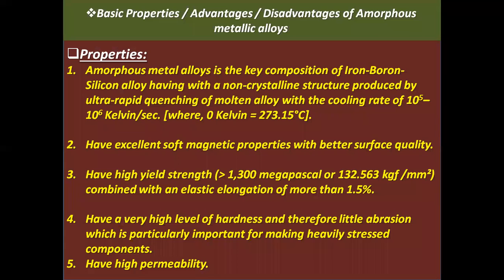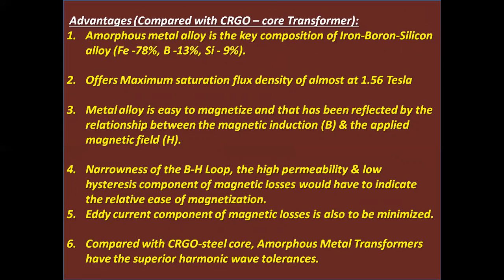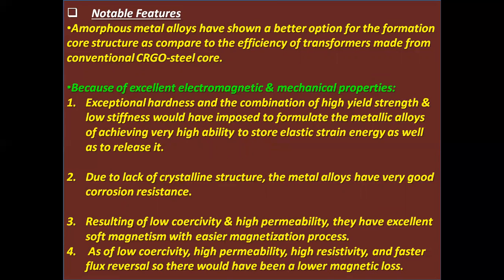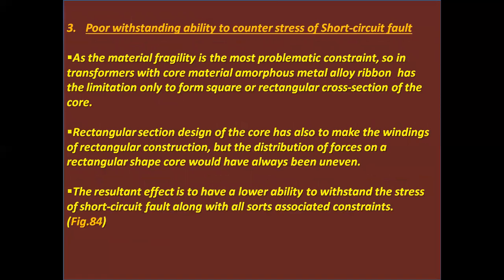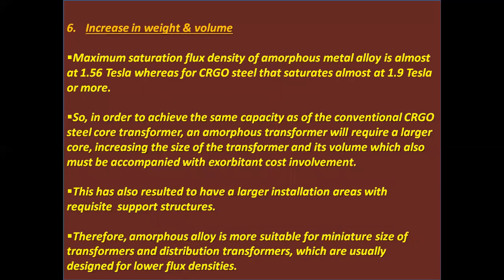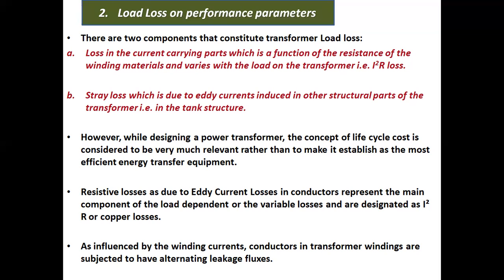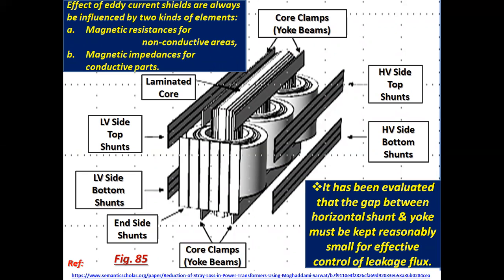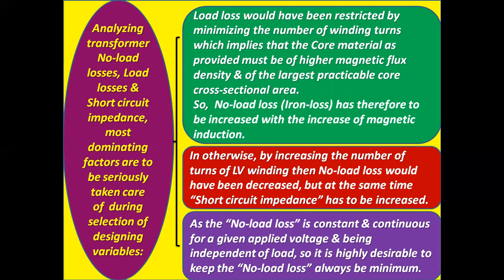Power Transformer Part 18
1. Basic Properties of Amorphous Metal Alloys.
2. Advantage & Disadvantage of using Amorphous Metal Alloys  as Core.
3. Decline in efficiency over time, Poor O/L capacity etc.
4. Higher Noise Level.
5. Effect of Load Loss on Transformer Performance Parameters.
6. Short Circuit Impedance.